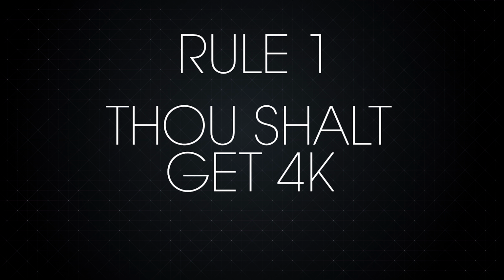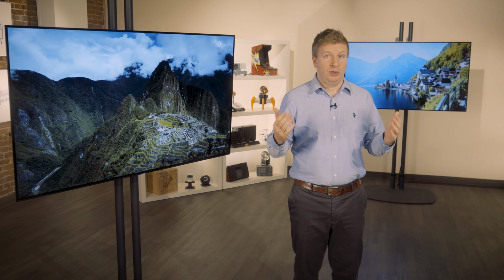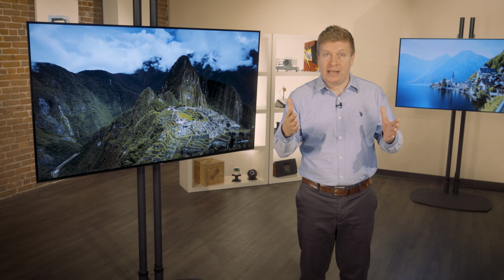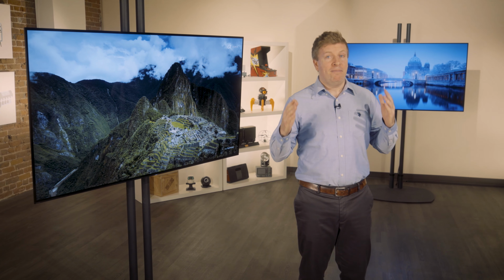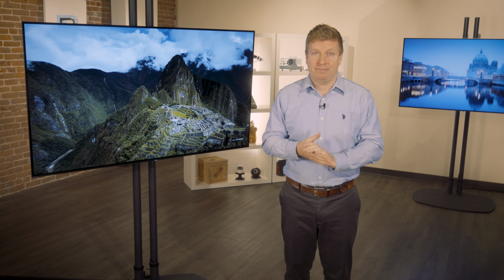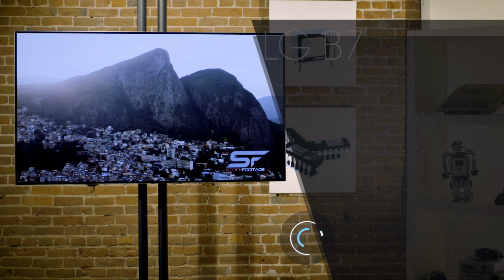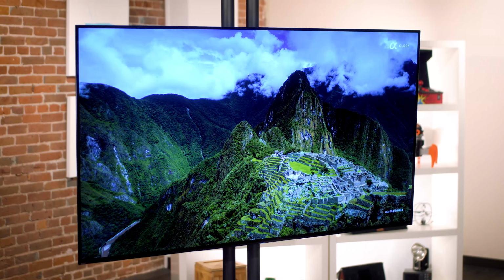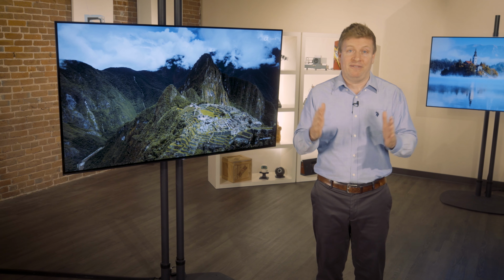4K TV Buyer's Guide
There's a plethora of TVs on the market today, how do you pick the right one? AJ helps you out by outlining the 5 essential rules when it comes to buying a TV. Watch to find out which TV AJ likes better, the Sony A1E or LG B7.

Sony A1E: US Canada
LG B7: US Canada